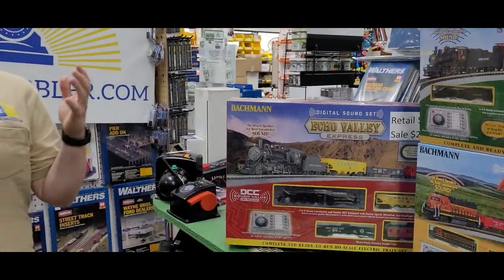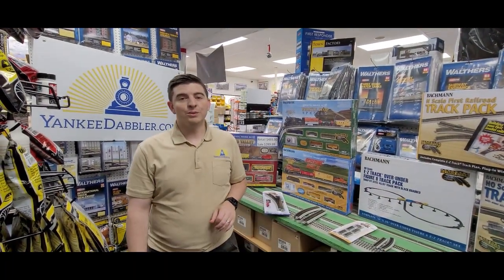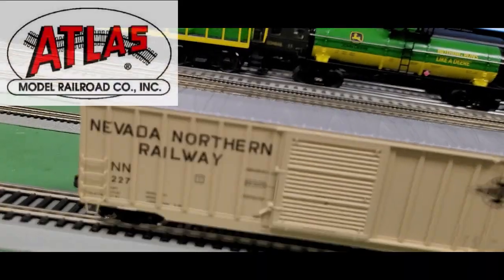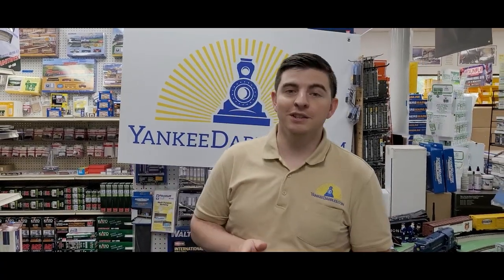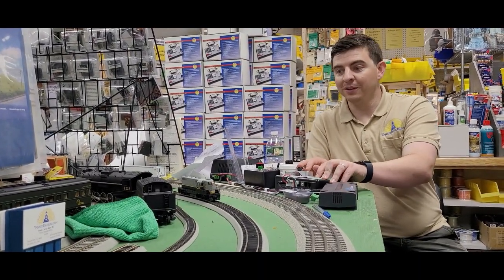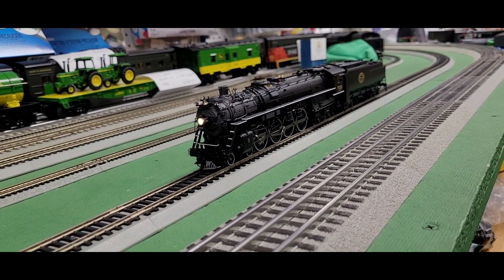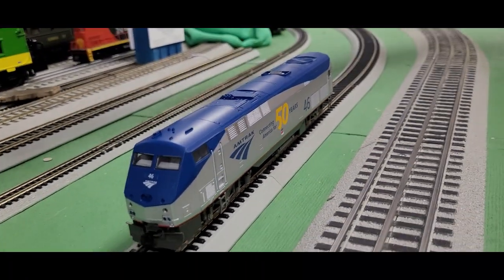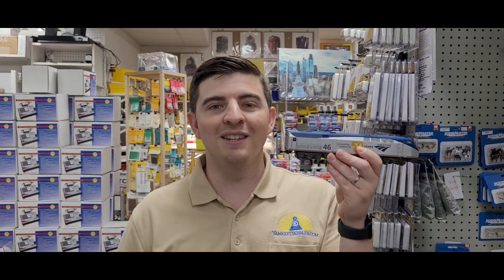Yankeedabbler New Arrivals Broadway Limited, Bachmann, WalthersProto, Bowser